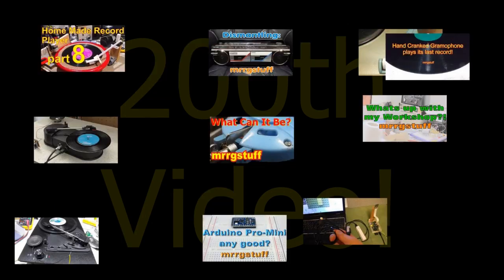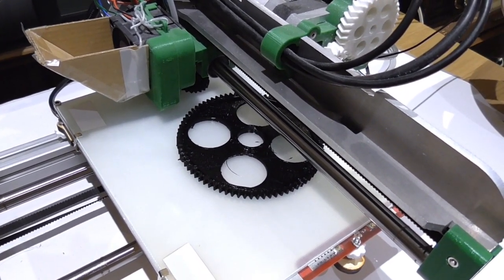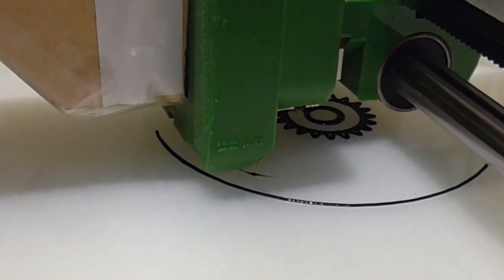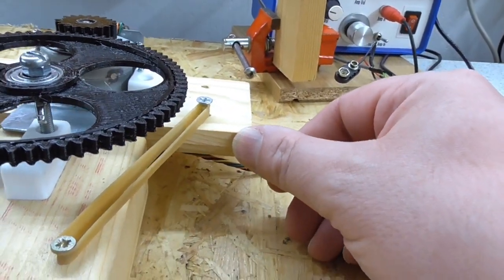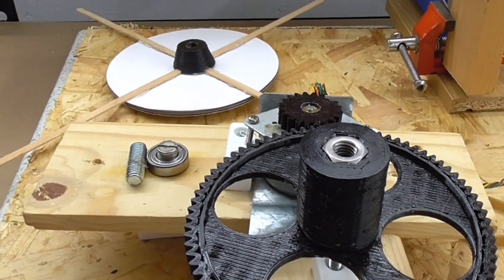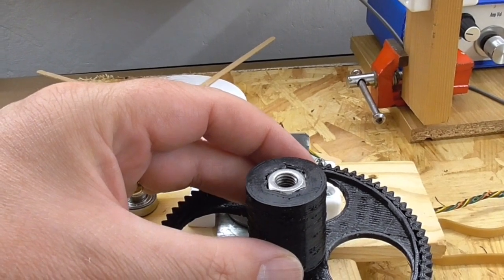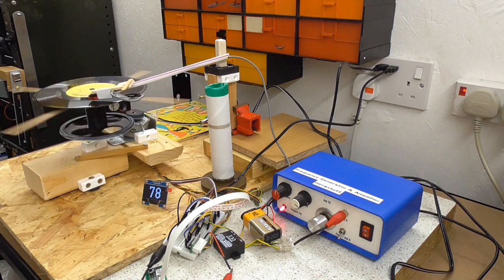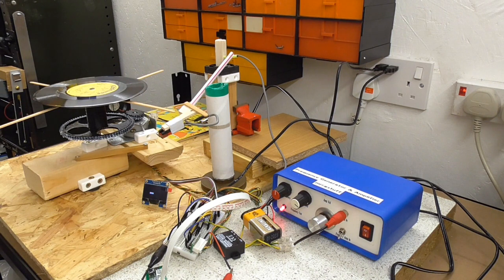Mk2 - Stepper Motor Record Player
A new and 'improved' (well different) version of my record player using a stepper m,otor plus a load of other stuff I have thrown together. Complete with record tests at 78,45 and 33rpm
Also - its my 200th video!